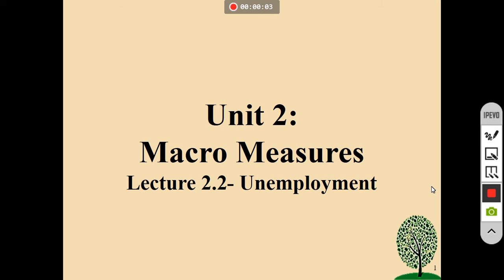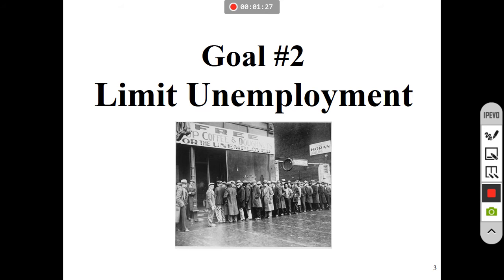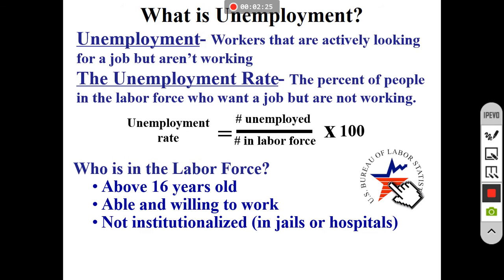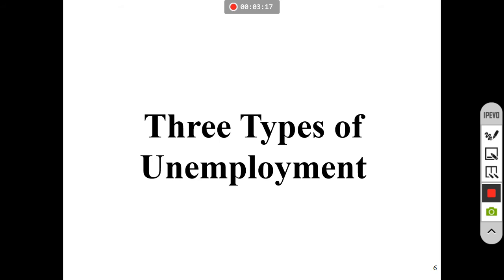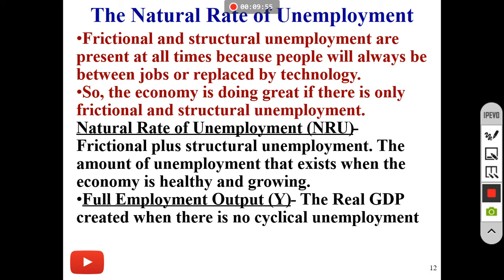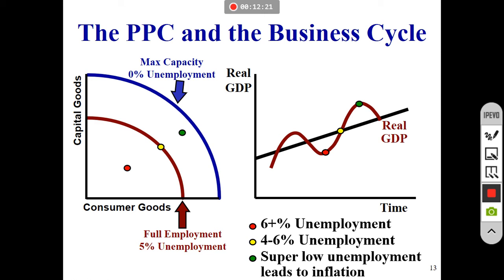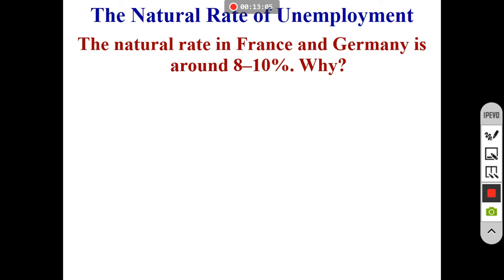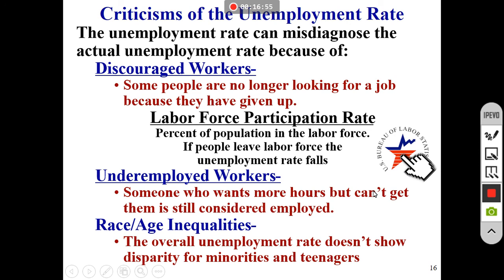LECTURE 2.2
Unemployment rate